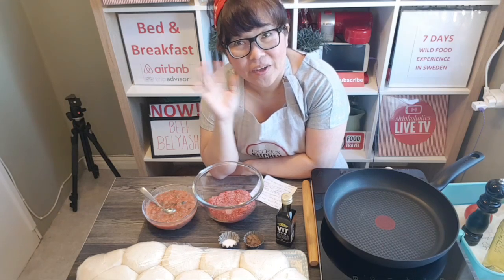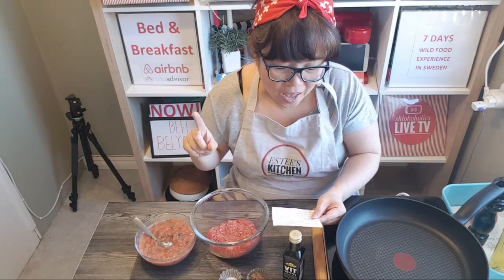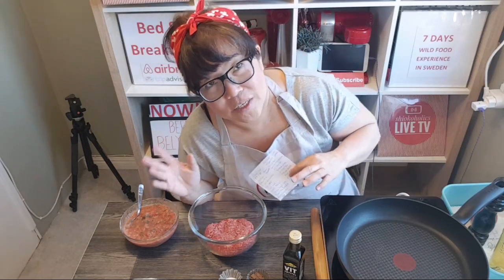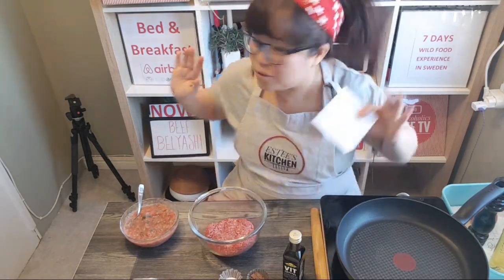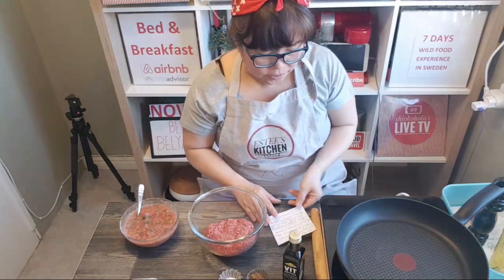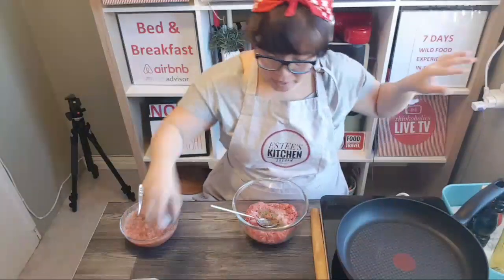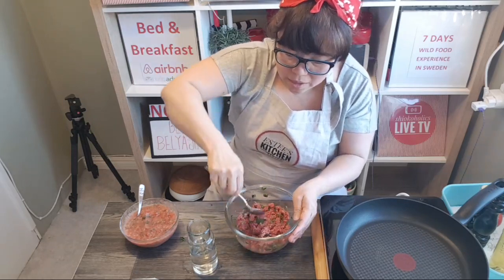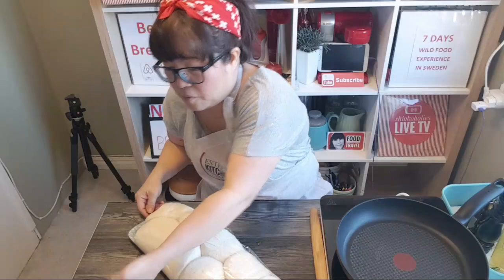🔴Live: How To Make Beef Belyashi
Here come The recipe !

⭐️⭐️⭐️GET DAILY LIVE STREAM SCHEDULE ⭐️⭐️⭐️
LIVE @youtubelive & @facebook live

⭐️⭐️⭐️ASTORE⭐️⭐️⭐️
Check products used in my live cooking shows & Youtube videos